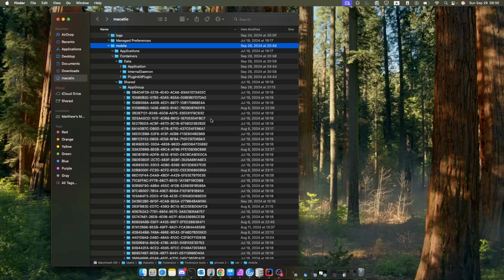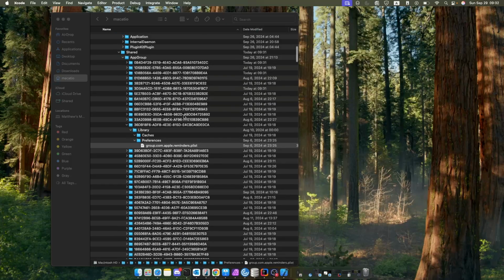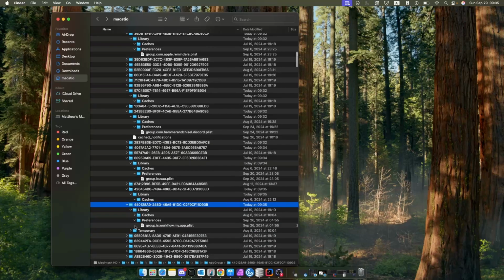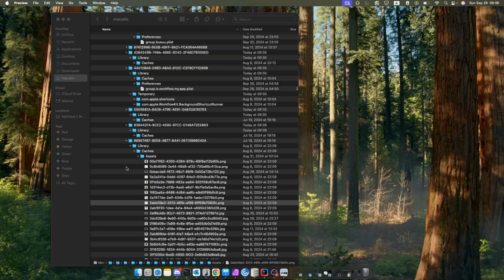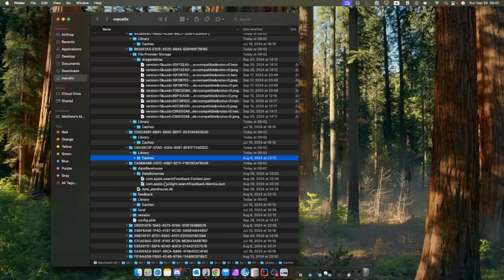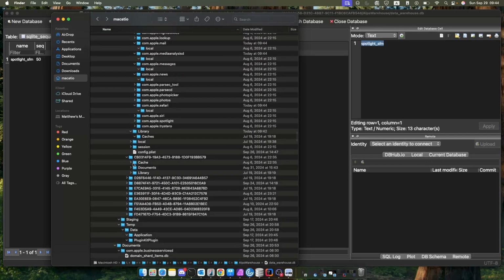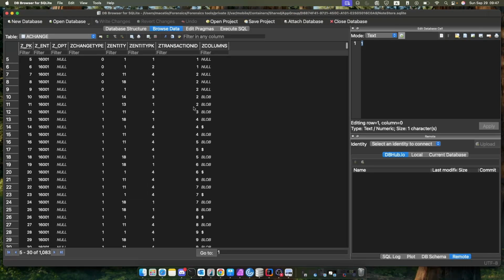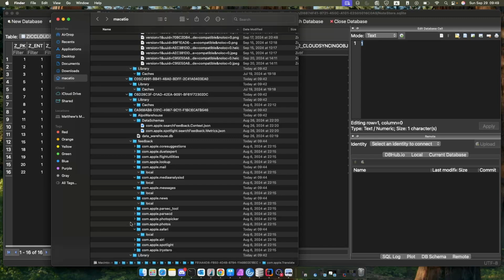iOS Shared Apps Data Forensics | iOS Forensics 11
Hey everyone, Matthew here! In this video, we're exploring the Shared App Folders in iOS forensics, specifically how to extract and analyze data from shared folders within an iOS device image. These shared app directories store a wealth of user data that can be vital for forensic investigations, providing insights into user activity, app interactions, and shared files.

Shared app folders often contain data from apps like WhatsApp, Dropbox, Google Drive, and many others that allow users to exchange media, files, and documents. Understanding how to navigate and extract this data is crucial for anyone involved in mobile forensics, cybersecurity, or those just curious about how iOS organizes and shares app data.

What You’ll Learn:
Introduction to Shared App Folders: What they are and why they are important in iOS forensics.
Accessing Shared App Data: How to locate and extract data from shared app directories in an iOS image.
Analyzing Files and Metadata: Techniques to interpret shared files, media, and user interactions across various apps.
Forensic Value of Shared Folders: How these folders can provide critical evidence in cybercrime or legal investigations.
Best Practices for iOS Forensics: Tips and tools for efficiently accessing and preserving shared app data during a forensic examination.
By the end of this video, you'll have a thorough understanding of how shared app folders can be used to uncover valuable evidence from iOS images, helping you gain deeper insights into user behavior and app usage patterns.